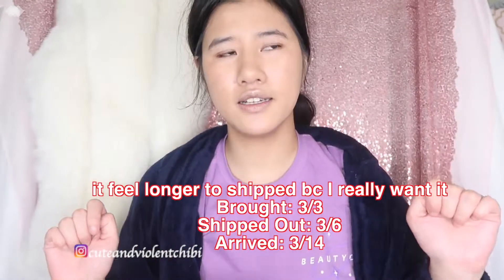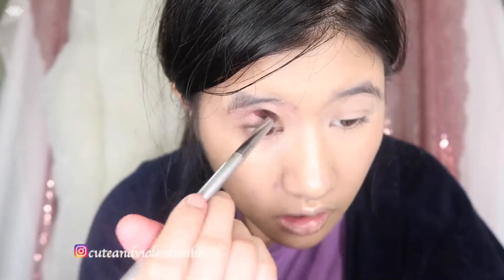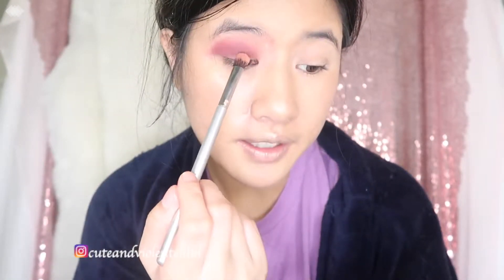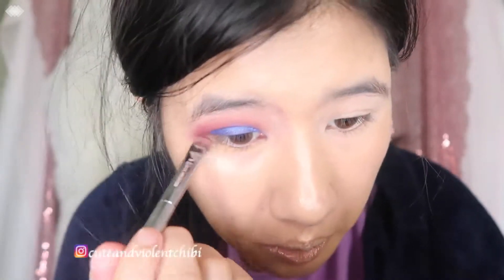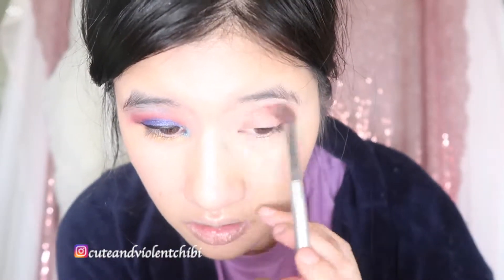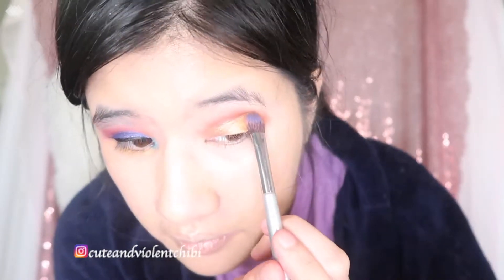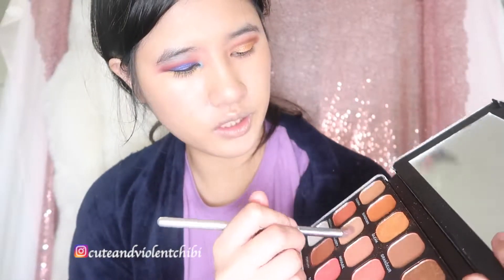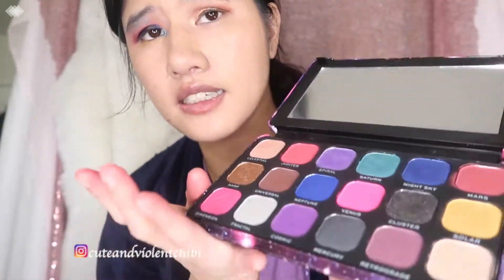First Impression of Makeup Revolution Forever Flawless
Makeup Revolution Forever Flawless $15 Constellation & Decadent

I saw the news relate to makeup revolution on social media and I had my eyes on the 2/4 palette. When it was out I literally stalk all over social media for reviews. I wish there were reviews prior before a launch especially from that brand. So I went with my gut and got it.

Story block Audio: Guide to the Galaxy by Nicholas Antwi, Pierre

Epic Music Sound: Let Me Love You by Loving Caliber